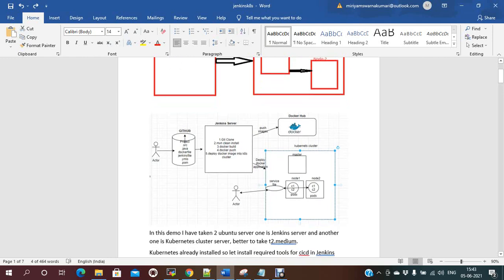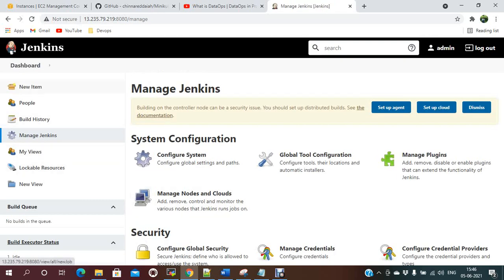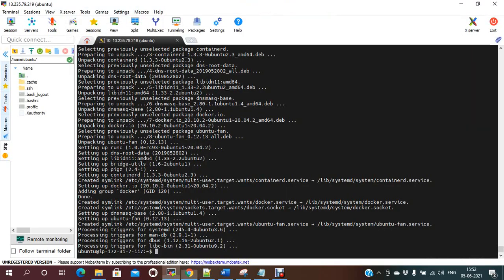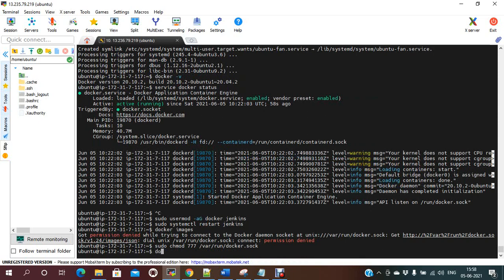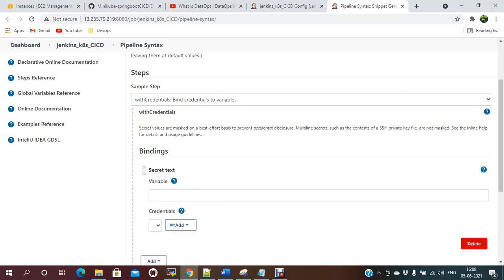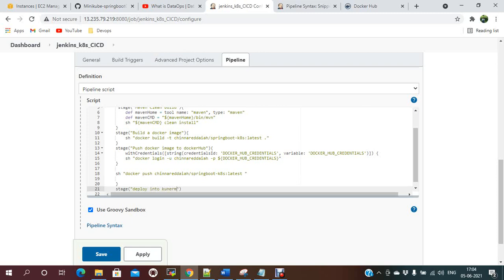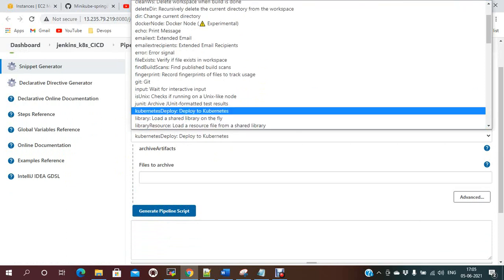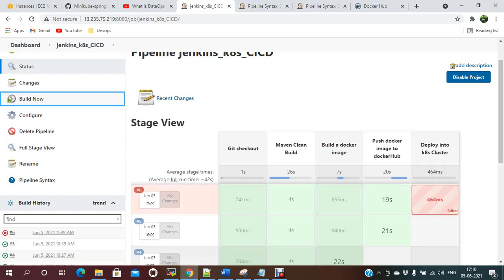Kubernetes Jenkins Integration CICD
In this video will discussed about the kubernetes jenkins integration